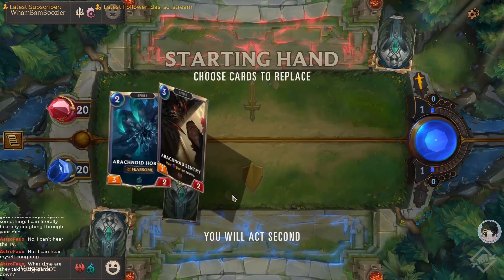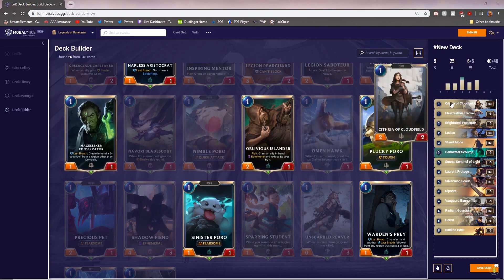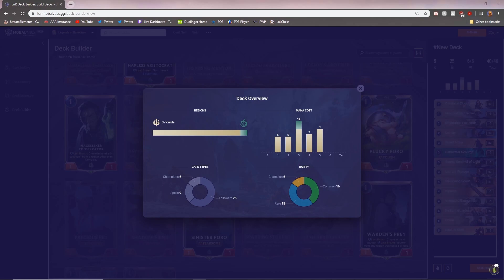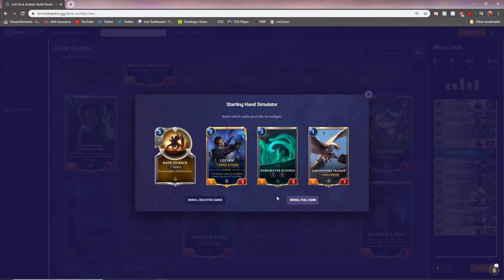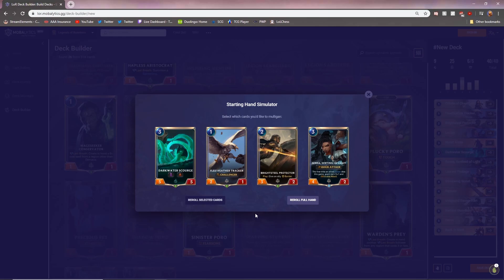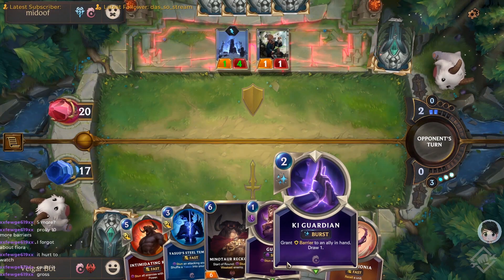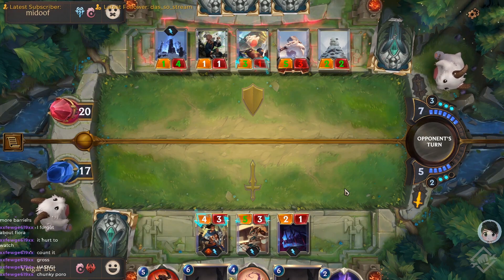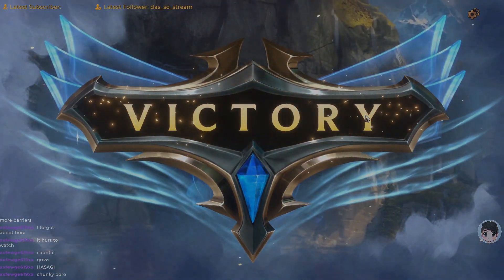Think Like A Pro Ep. 6: Midrange vs Tempo!! | Legends of Runeterra | Riot Card Game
In this video, Moe teaches the difference between midrange and tempo decks, and how to pilot both at a top tier level!

Song: Troyboi - On My Own